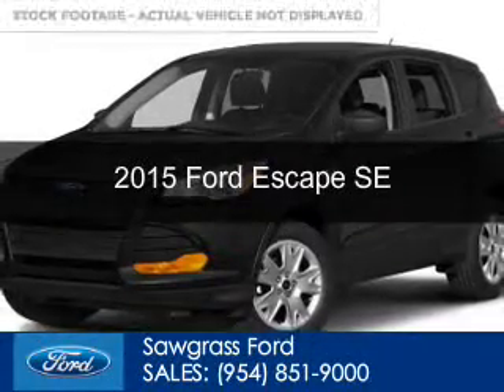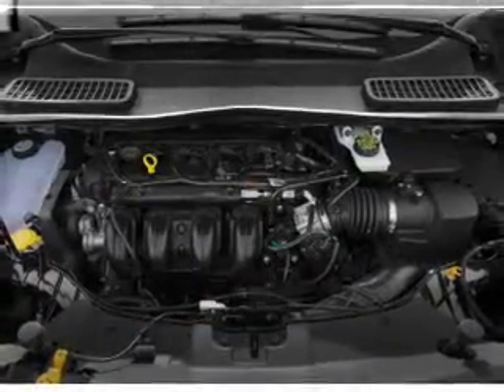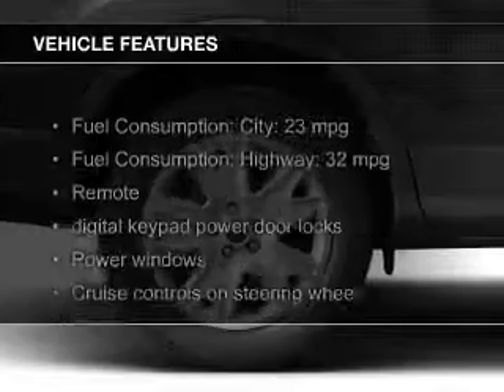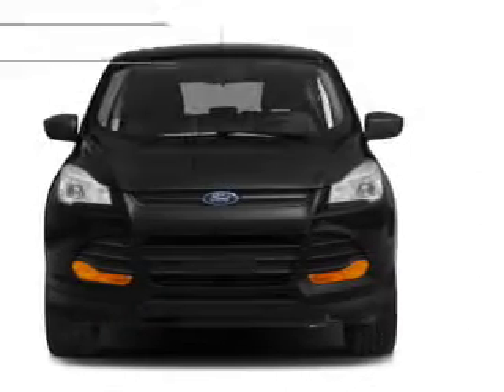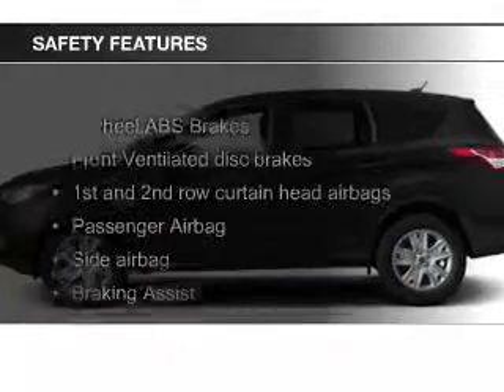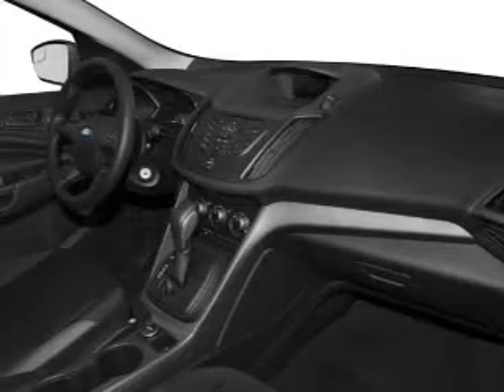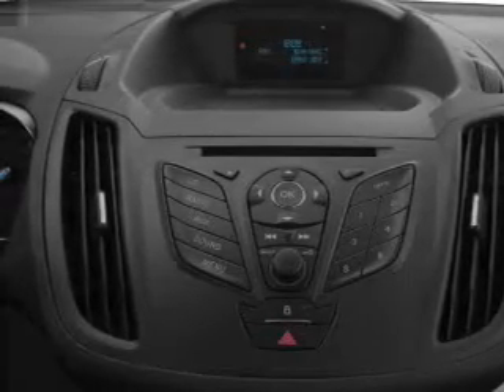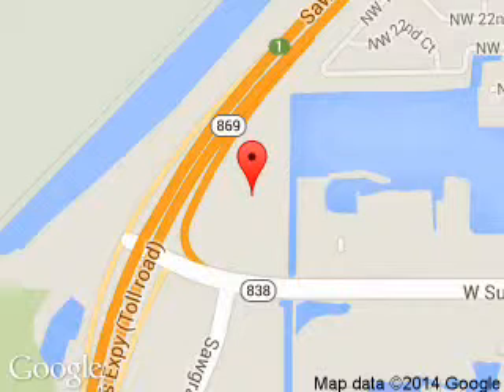2015 Ford Escape - Sunrise FL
Phone:
Year: 2015
Make: Ford
Model: Escape
Trim: SE
Engine: 1.6 liter inline 4 cylinder 16 valve
Transmission: 6-Speed Automatic
Color: Tuxedo Black Metallic
Mileage: 5
Address:
14501 W Sunrise Blvd.